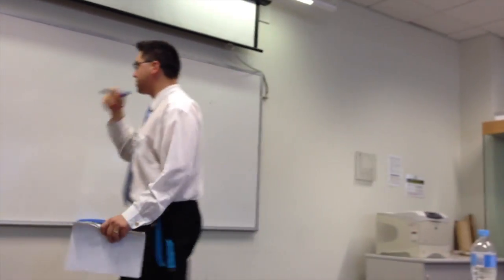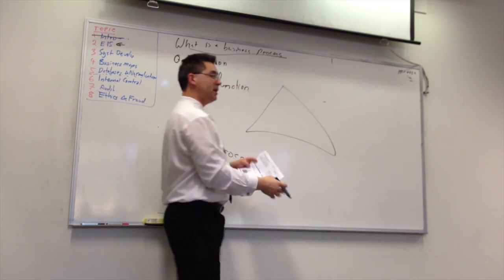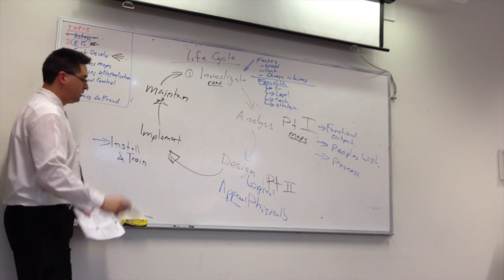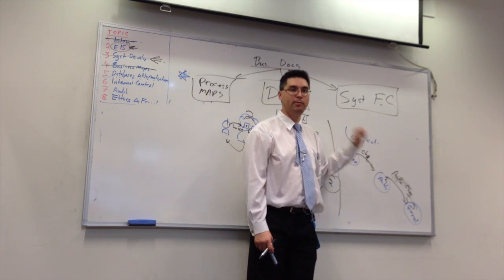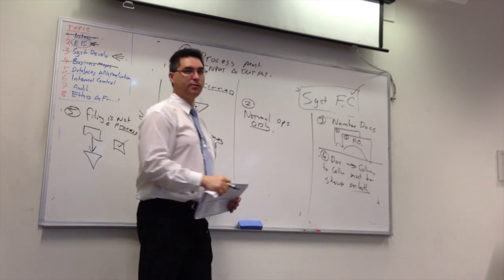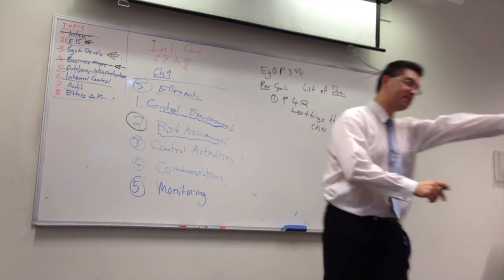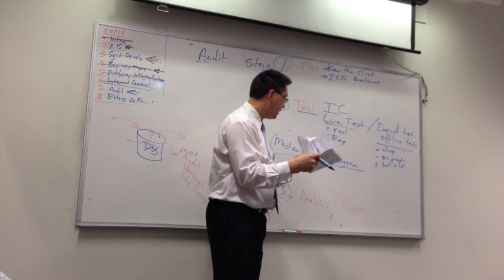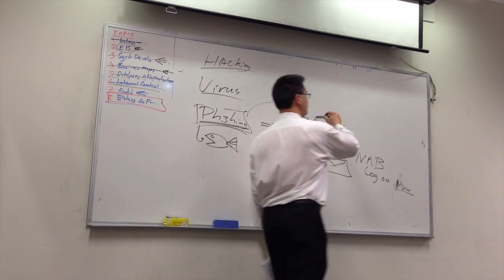Accounting Information Systems - Final Revision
Final revision class for Accounting Information Systems.